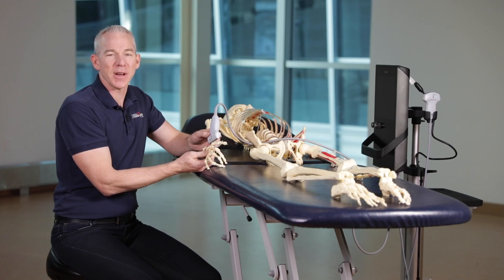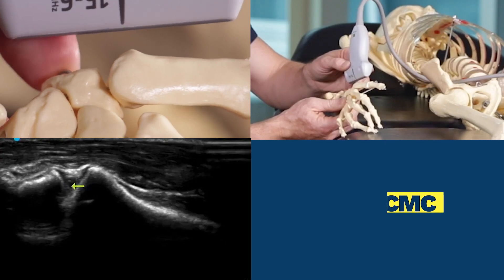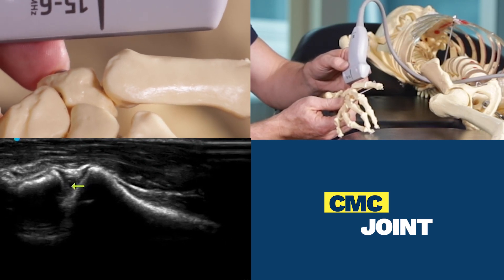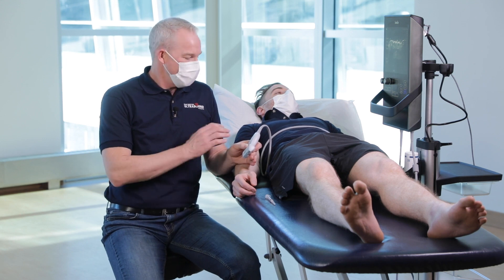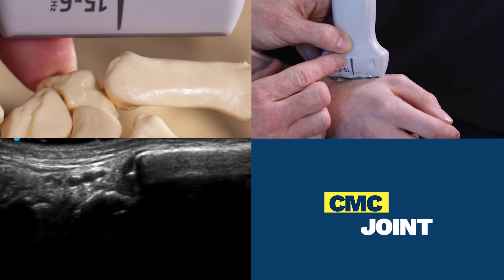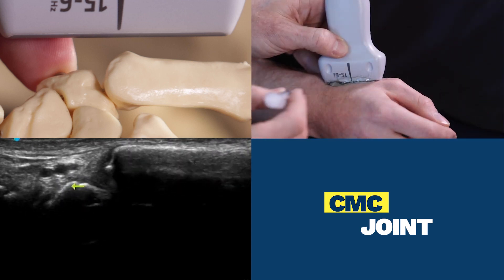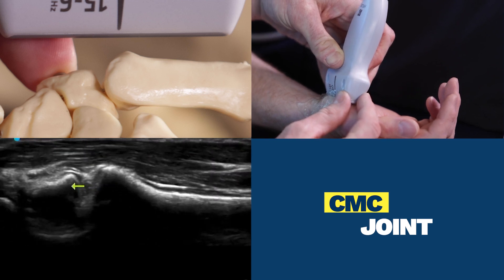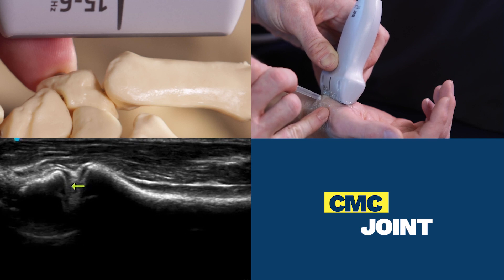How to Scan & Inject a CMC Joint with Ultrasound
How to Scan & Inject a Hand/Wrist - CMC Joint. Use this Quick Reference Videos from our Ultrasound Injections Course in your clinic right before you need to do a scan or a procedure.